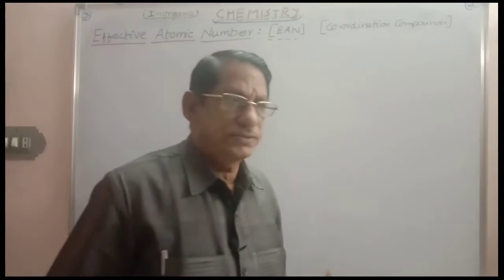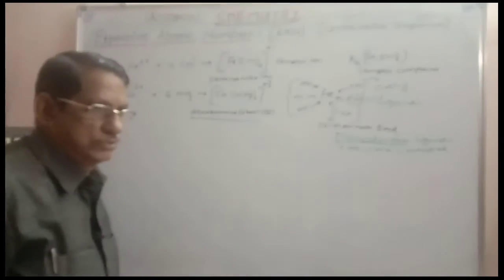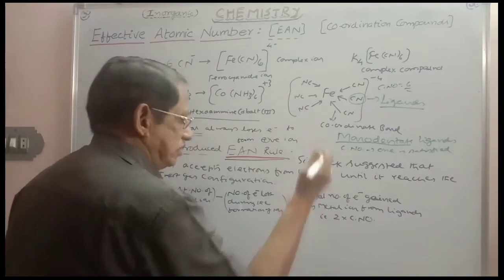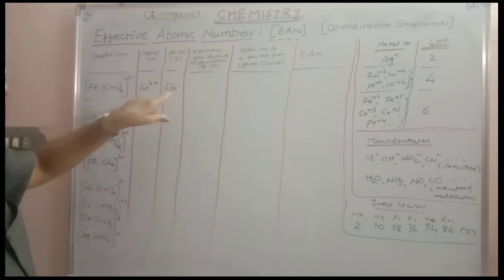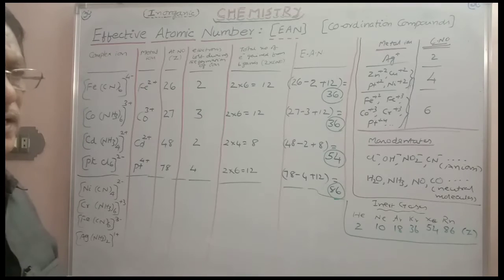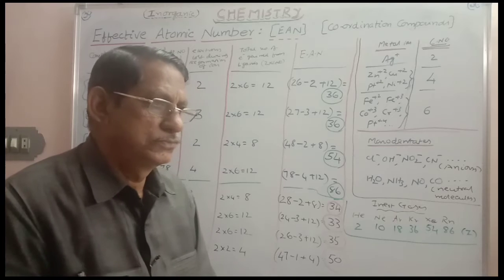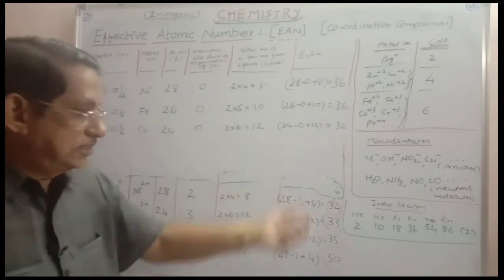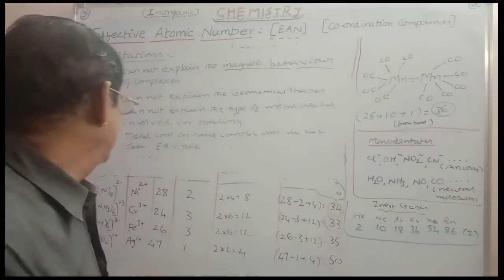Inorganic Chemistry - Effective Atomic Number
Inorganic Chemistry - Effective Atomic Number ( Complex compounds)